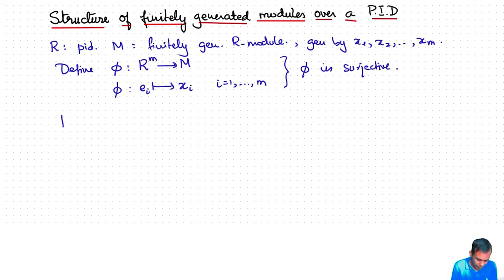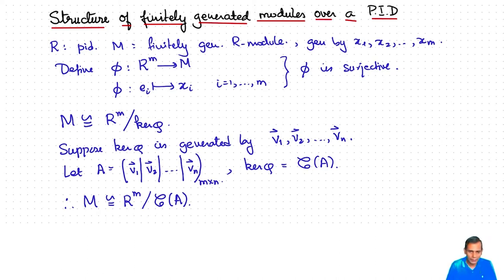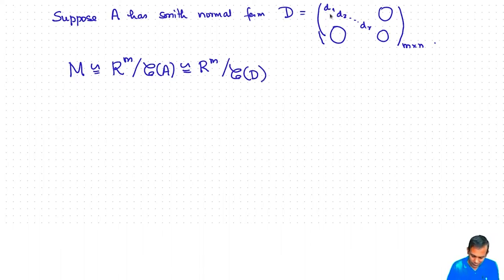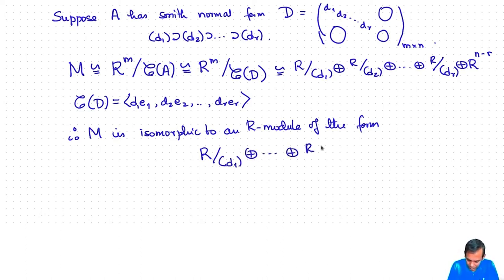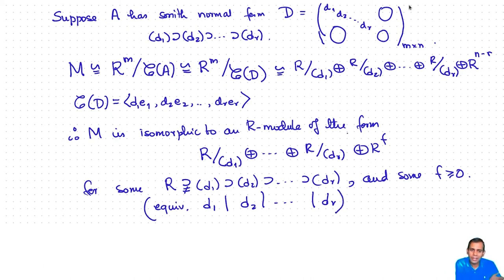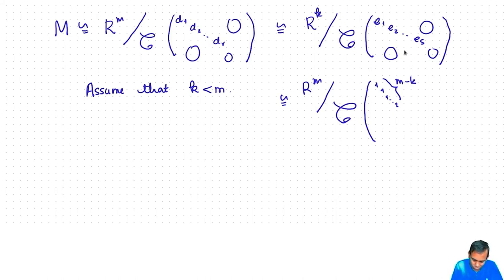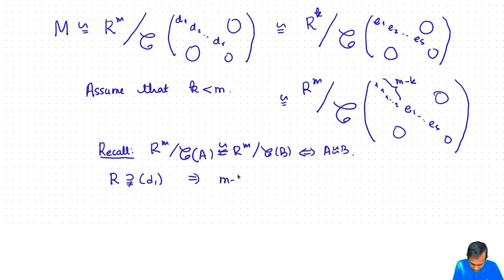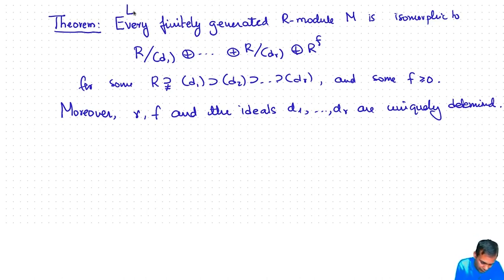Structure of finitely generated modules over a PID